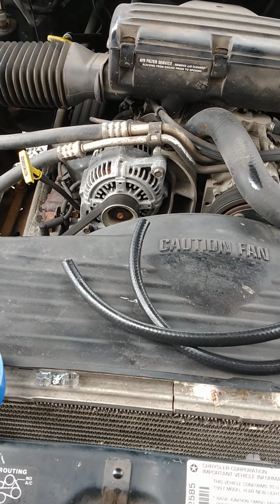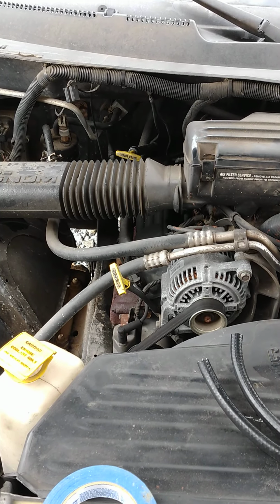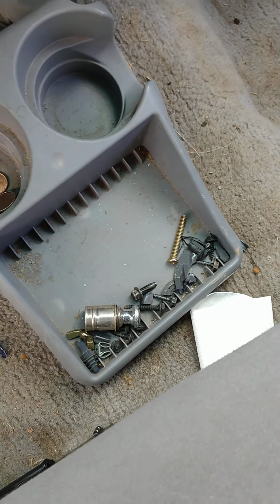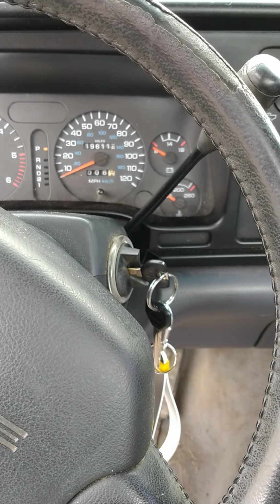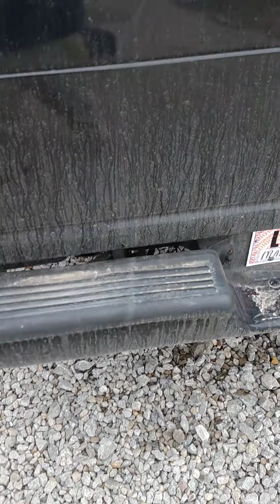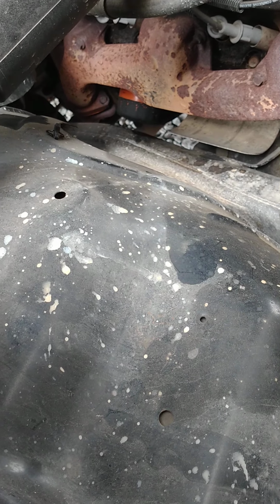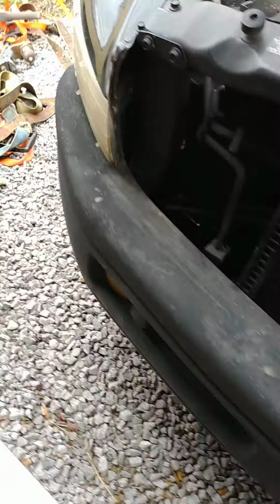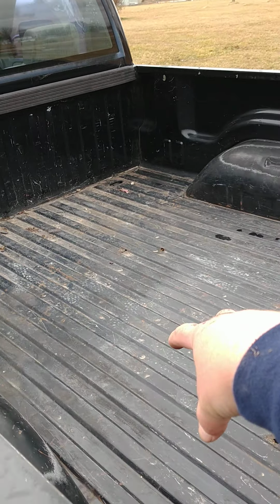1997 dodge transmission over full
beater with a heater